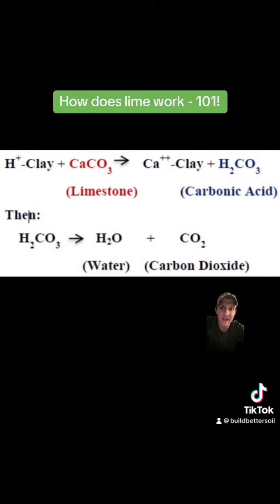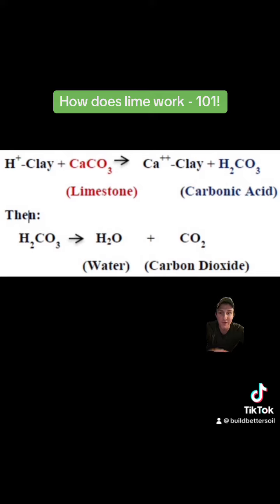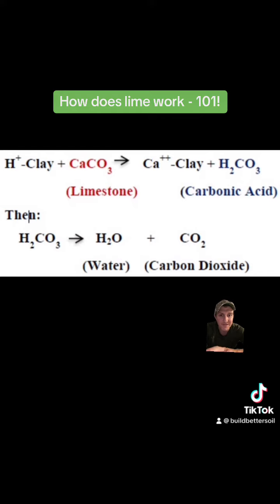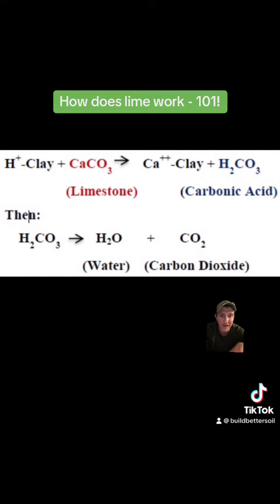How does lime work - 101!